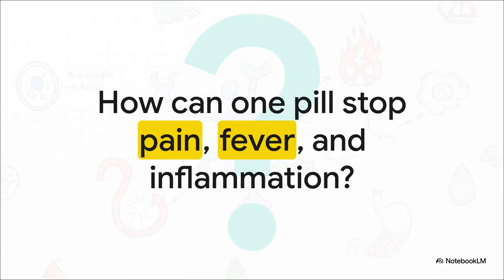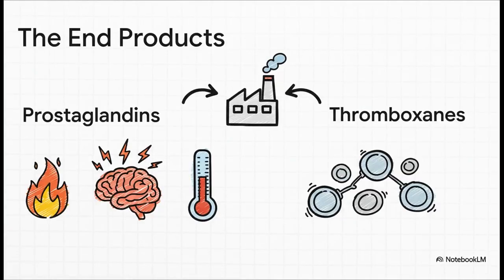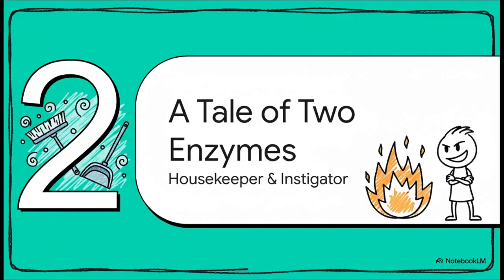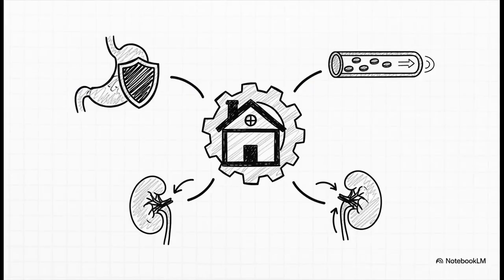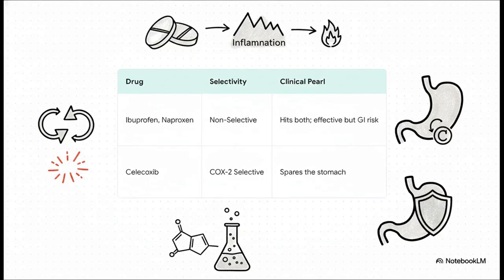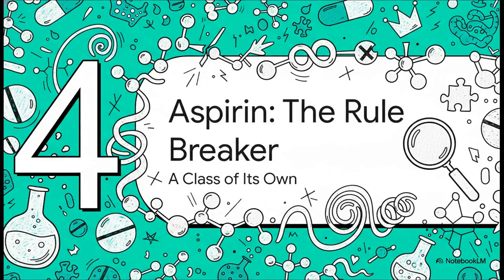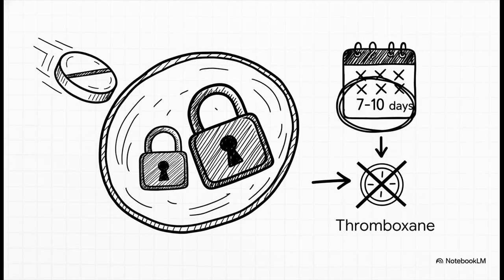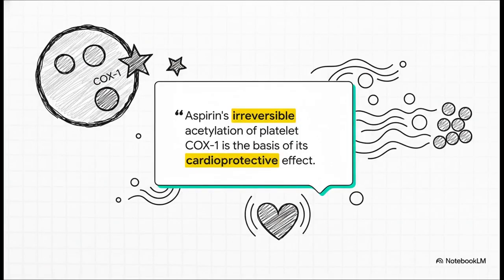Pharmacology of NSAIDs: Arachidonic Acid Pathway & Selectivity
NSAIDs & Aspirin: Pharmacology and Mechanism of Action

"Why does Aspirin protect the heart while Celecoxib might harm it?" In this video, we visualize the complete pharmacology of Non-Steroidal Anti-Inflammatory Drugs. We draw the Arachidonic Acid Cascade step-by-step, showing how Phospholipase A2 triggers the release of prostaglandins.
We distinguish the "Tale of Two Enzymes": COX-1 (the "Housekeeper" that protects the stomach lining) versus COX-2 (the "Inducible" enzyme causing pain and inflammation). We map the selectivity spectrum, explaining why non-selective drugs like Naproxen cause ulcers, while COX-2 inhibitors spare the stomach. Finally, we isolate Aspirin's unique mechanism—Irreversible Acetylation—and explain why platelets (having no nucleus) stay disabled for their entire 7-10 day lifespan.

What you will learn in this episode:
    • The Pathway: From Cell Membrane to Prostaglandins/Thromboxane.
    • The Enzymes: COX-1 (Constitutive) vs. COX-2 (Inducible).
    • Side Effects: Why blocking COX-1 leads to gastric ulcers and bleeding.
    • Selectivity: Ibuprofen vs. Celecoxib (Cardiovascular risk).
    • Aspirin: The specific mechanism of irreversible inhibition and "The Platelet Rule."

References & Clinical Guidelines:
    • FDA (Labeling for NSAIDs).
    • Pharmacology Textbooks (Goodman & Gilman).